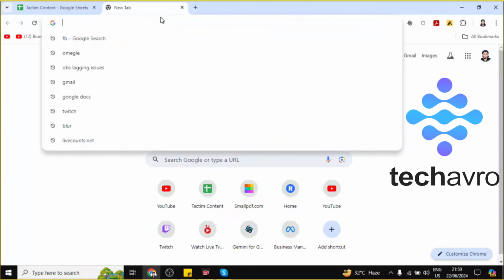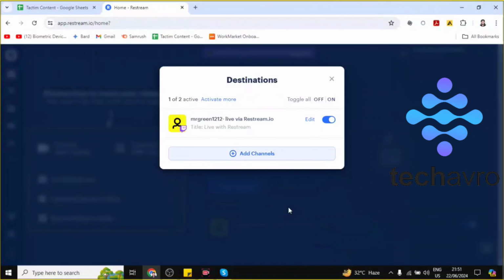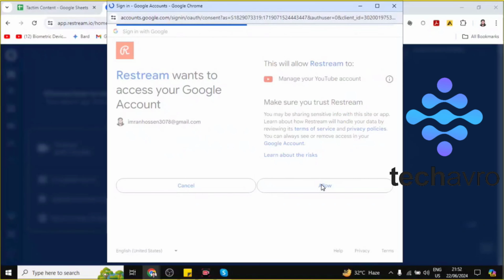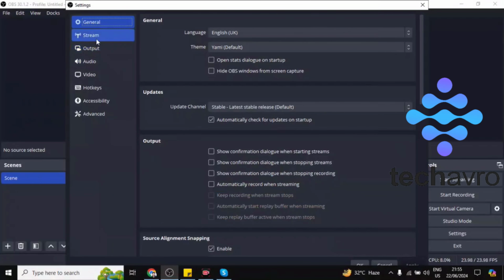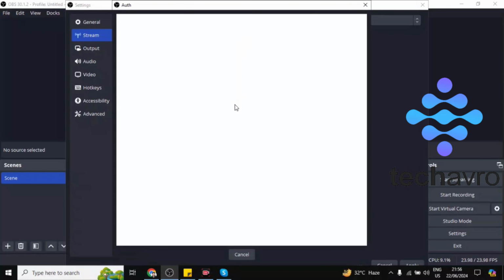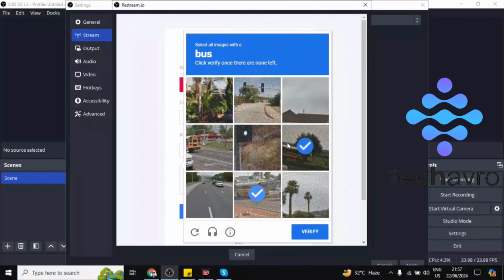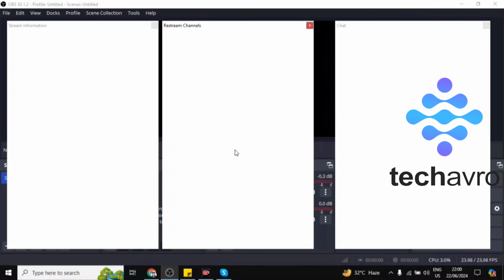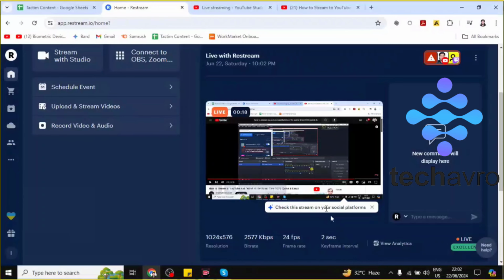How to Stream to YouTube and Twitch at the Same Time 2025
Learn how to stream to YouTube and Twitch simultaneously in 2024 with our comprehensive guide. We'll walk you through the step-by-step process using OBS Studio, so you can reach more viewers and grow your audience on both platforms. Don't miss out on these essential streaming tips and tricks!